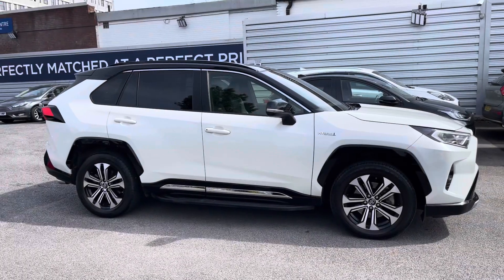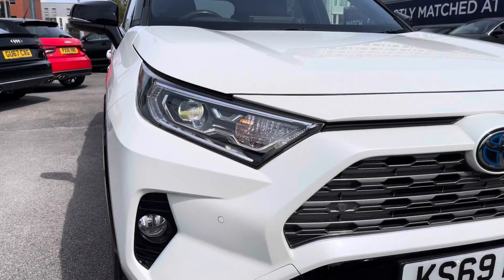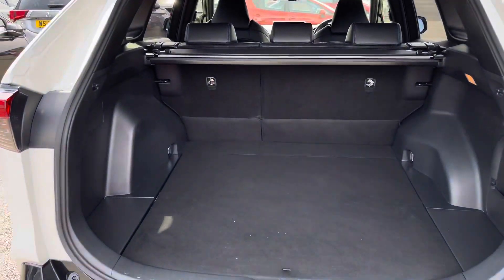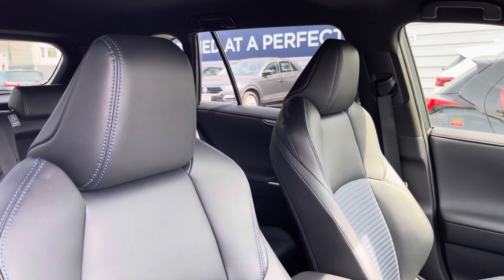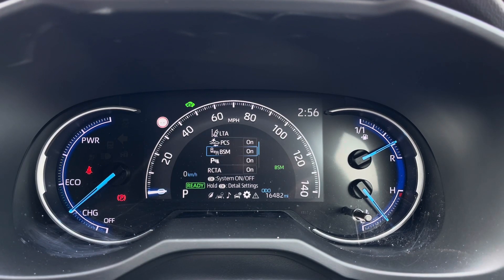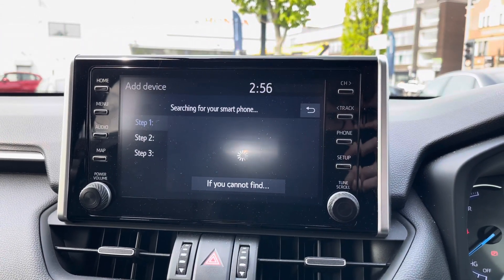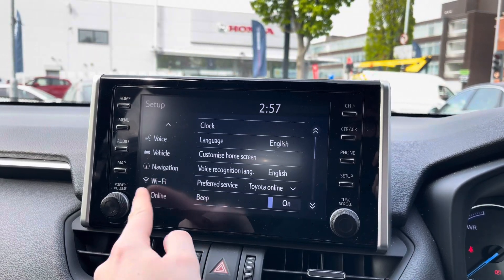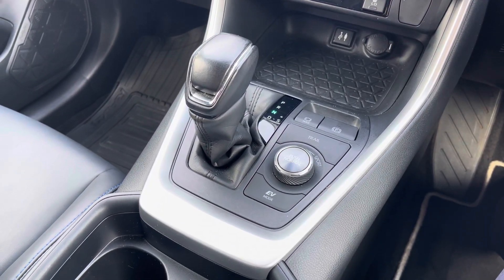Approved Used Toyota RAV4 2.5 VVT-h Dynamic CVT 4WD | Motor Match Stockport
Just arrived in stock this Toyota RAV4 2.5 VVT-h Dynamic CVT 4WD is now available for sale from Motor Match Stockport

Reg - KS69 PVN
Mileage - 16,481
Transmission - Automatic

Key Features;
Navigation
Reverse Camera
Heated Seats

Check out this Toyota RAV4 2.5 VVT-h Dynamic CVT 4WD